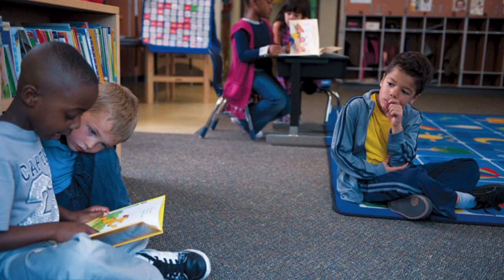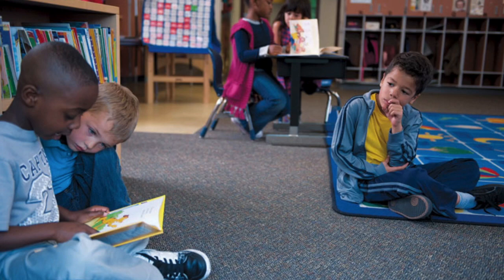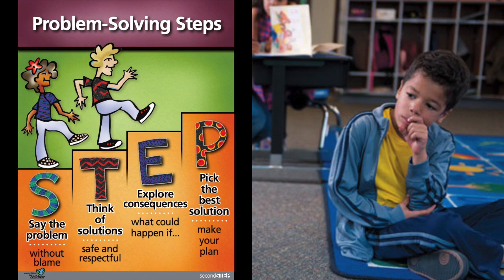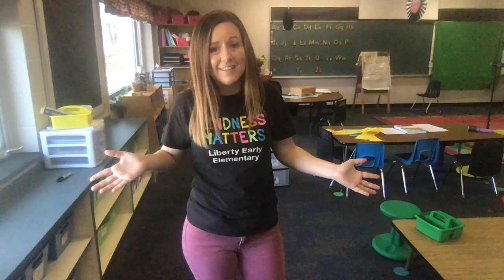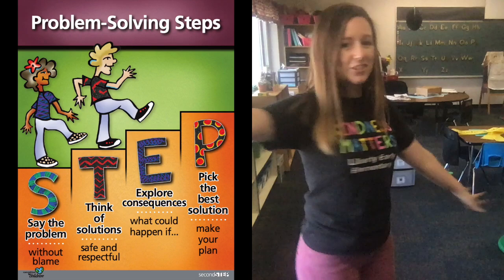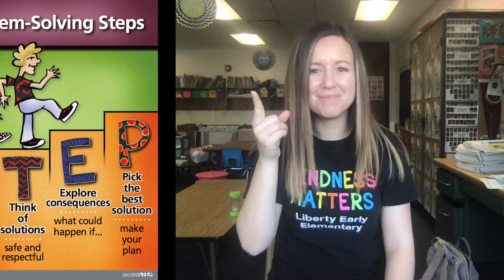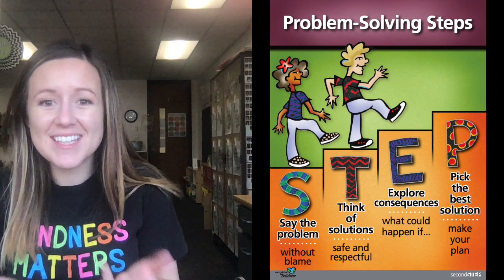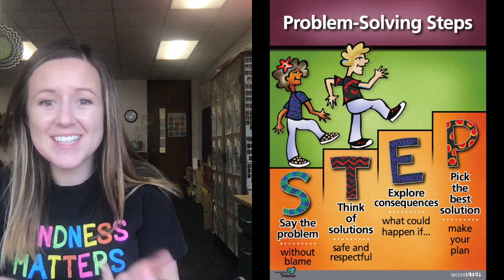Kindergarten Second Step Lesson 19: Solving Problems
Students will be able to describe the first two steps of solving a problem: say the problem and think of a solution.